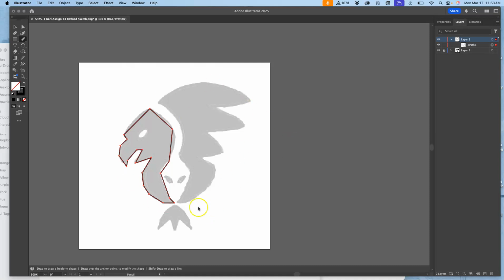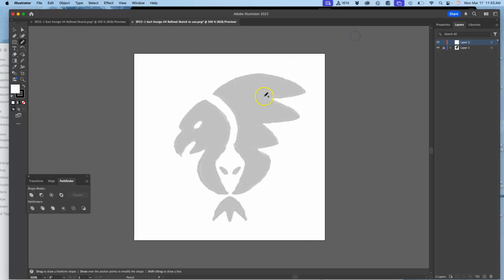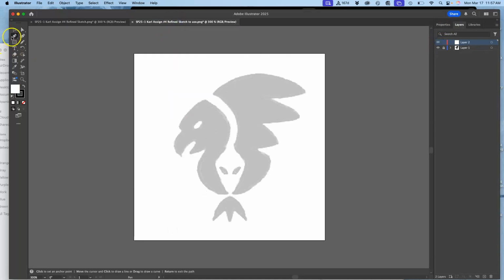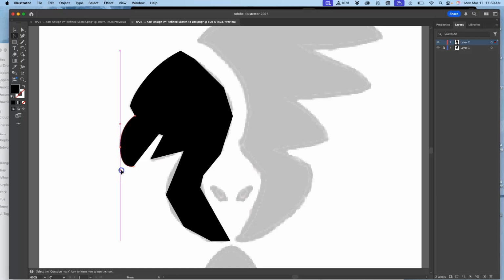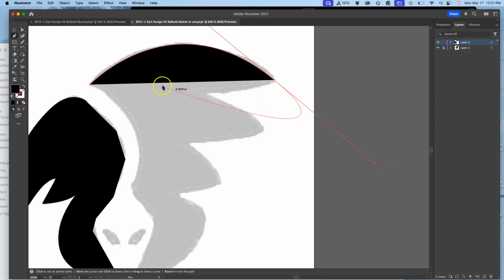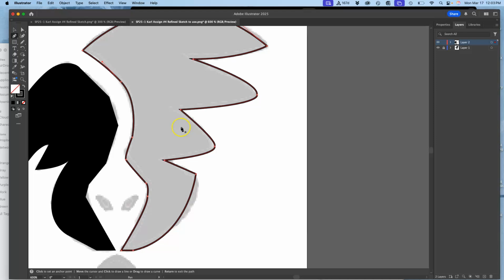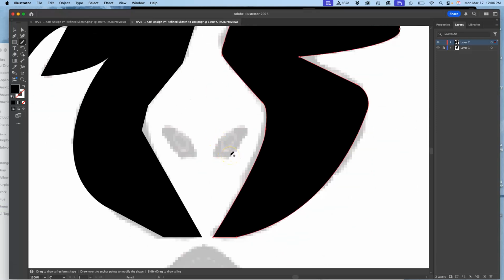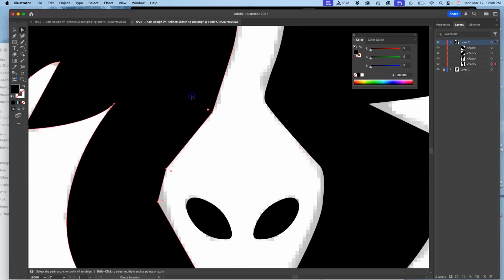5 Using the Pen Tool Direct Selection and Pencil Tool in Adobe Illustrator to Trace your Sketch